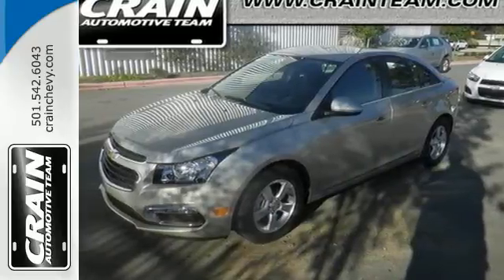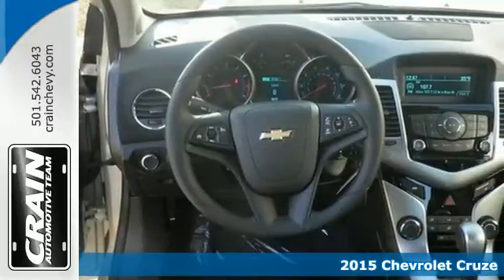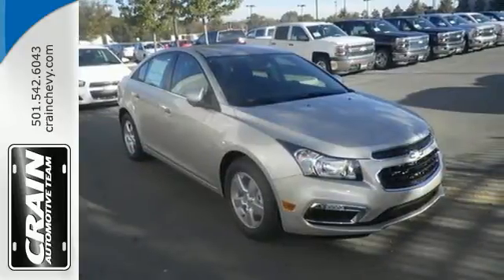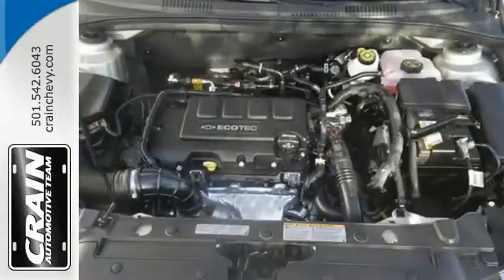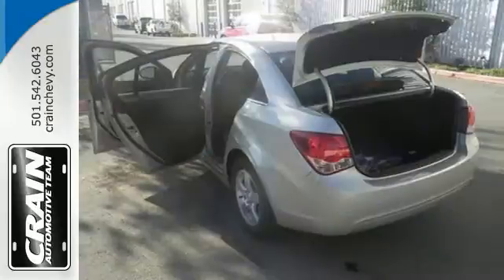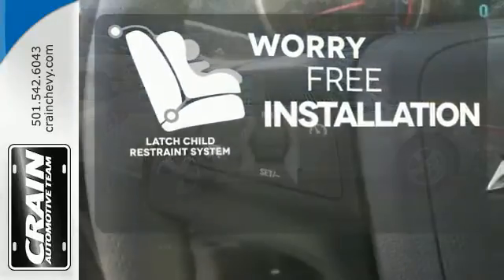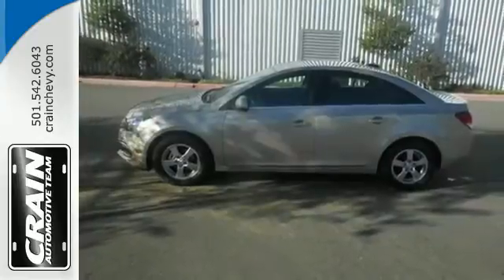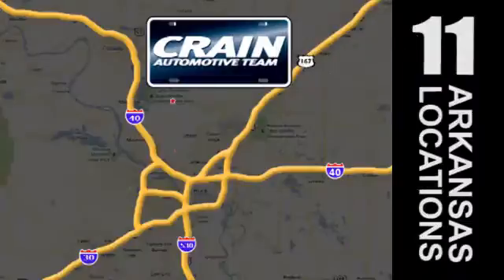2015 Chevrolet Cruze Little Rock AR Bryant, AR 5CC4863 - SOLD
Year: 2015
Make: Chevrolet
Model: Cruze
Trim: LT CONNECT PKG
Engine: Ecotec Turbo 1.4L VVT DOHC 4-Cyl Sequential MFI En
Transmission: Automatic
Color: Champagne Silver Metallic
Interior: Jet Black
Stock #: 5CC4863
VIN: 1G1PC5SB1F7125342

Address:
9911 Interstate 30